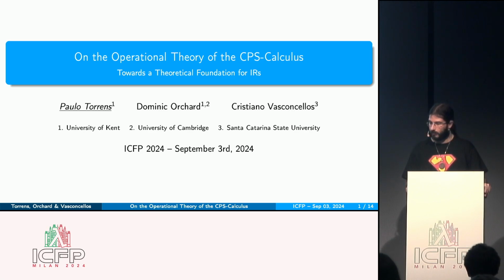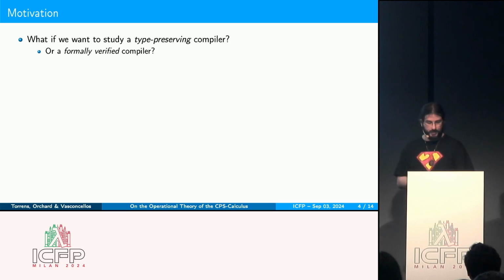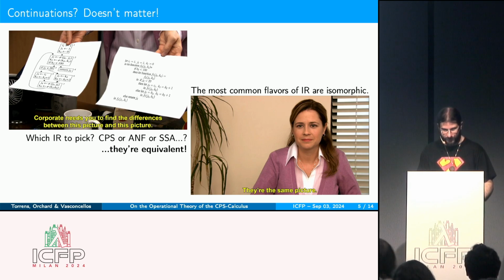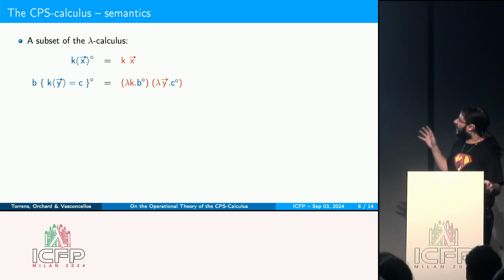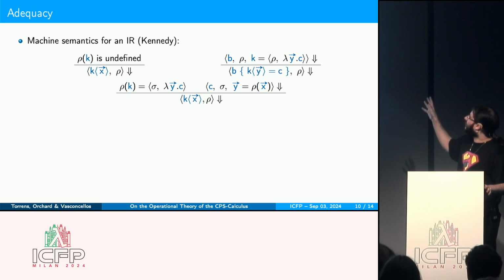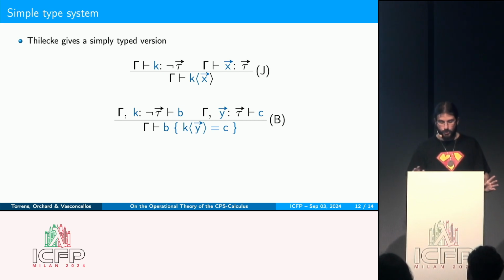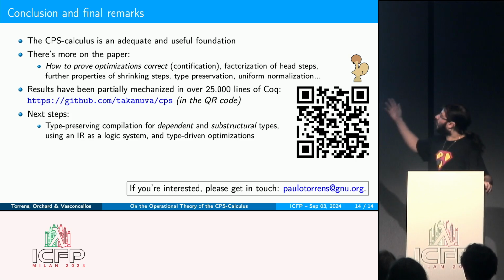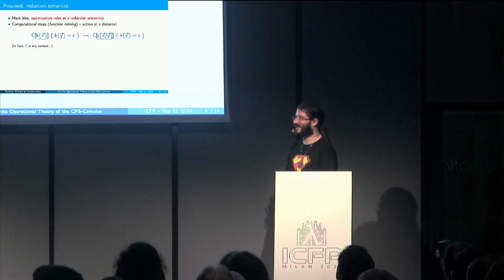[ICFP24] On the Operational Theory of the CPS-calculus: Towards a Theoretical Foundation for IRs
On the Operational Theory of the CPS-Calculus: Towards a Theoretical Foundation for IRs (Video, ICFP 2024)
Paulo Torrens, Dominic Orchard, and Cristiano Vasconcellos
(University of Kent, United Kingdom; University of Kent, United Kingdom / University of Cambridge, United Kingdom; Santa Catarina State University, Brazil)

Abstract: The continuation-passing style translation often employed by compilers gives rise to a class of intermediate representation languages where functions are not allowed to return anymore. Though the primary use of these intermediate representation languages is to expose details about a program's control flow, they may be equipped with an equational theory in order to be seen as specialized calculi, which in turn may be related to the original languages by means of a factorization theorem. In this paper, we explore Thielecke's CPS-calculus, a small theory of continuations inspired by compiler implementations, and study its metatheory. We extend it with a sound reduction semantics that faithfully represents optimization rules used in actual compilers, and prove that it acts as a suitable theoretical foundation for the intermediate representation of Appel's and Kennedy's compilers by following the guidelines set out by Plotkin. Finally, we prove that the CPS-calculus is strongly normalizing in the simply typed setting by using a novel proof method for reasoning about reducibility at a distance, from which logical consistency follows. Taken together, these results close a gap in the existing literature, providing a formal theory for reasoning about intermediate representations.